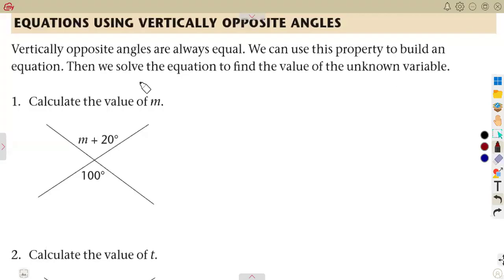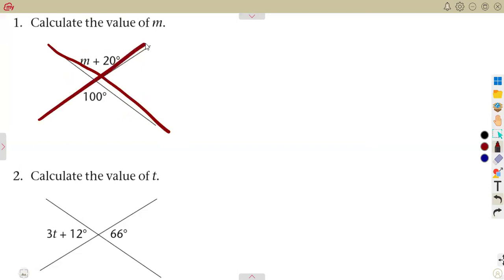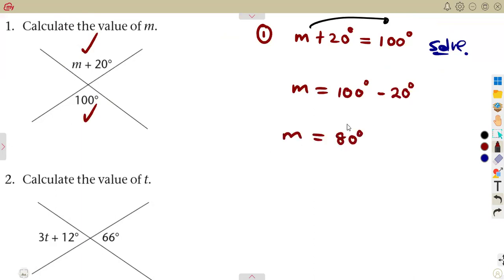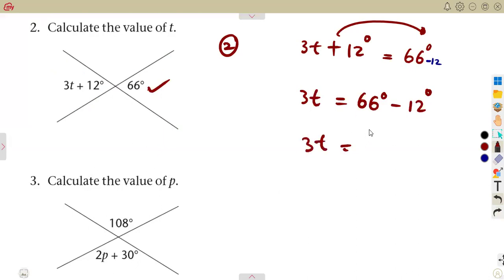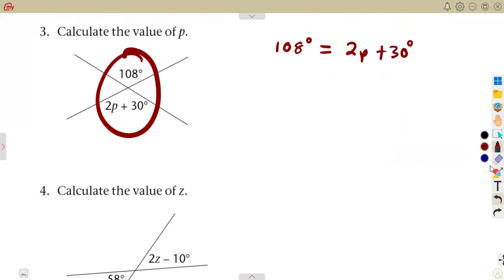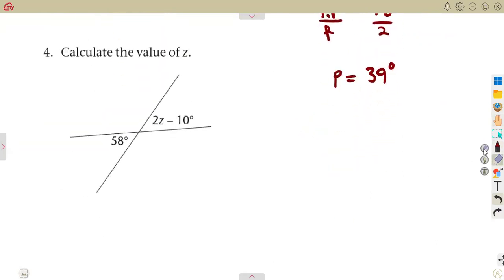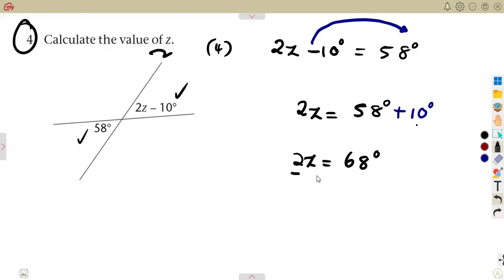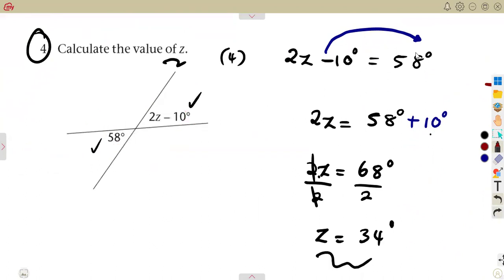Mathematics Grade 8 Geometry Of Straight Lines Exercise 4 - Vertically Opposite Angles Equations